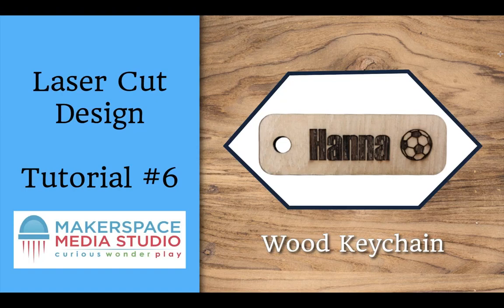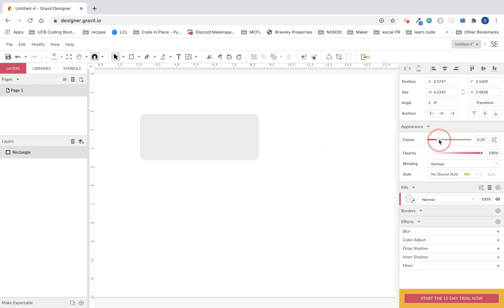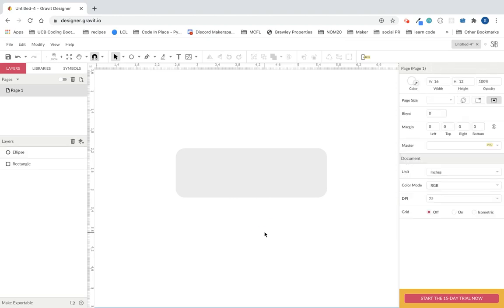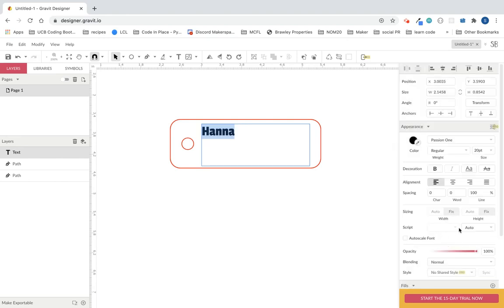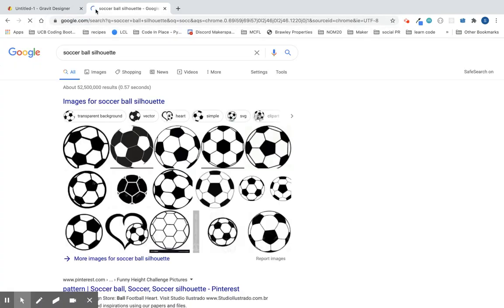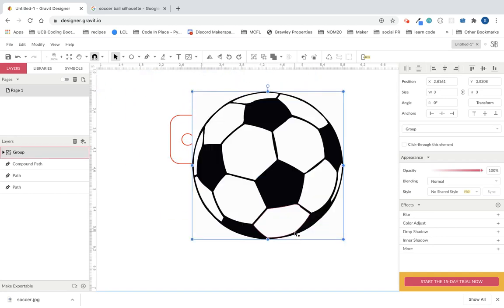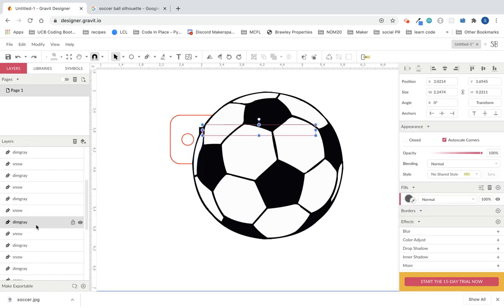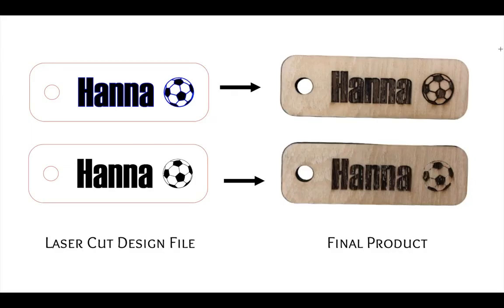Wood Keychain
In this tutorial, you’ll learn how to design a simple wooden keychain engraved with text and/or an image.